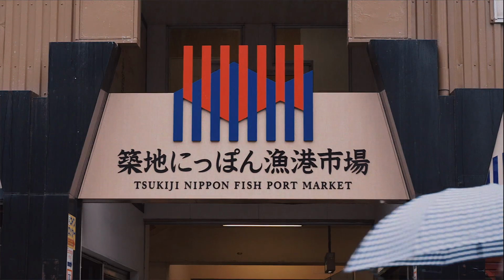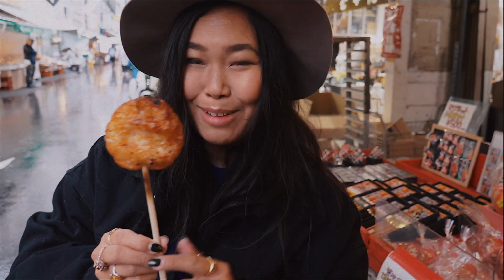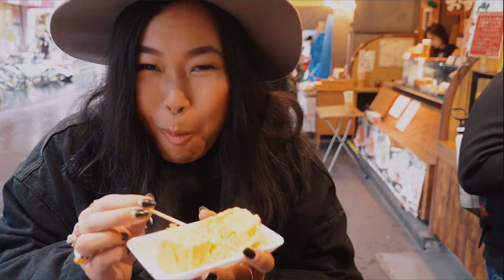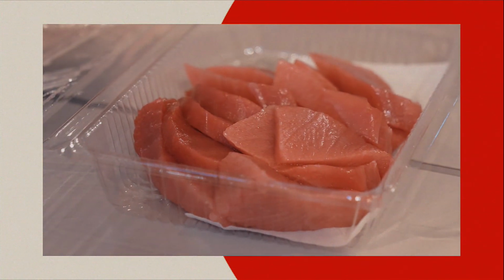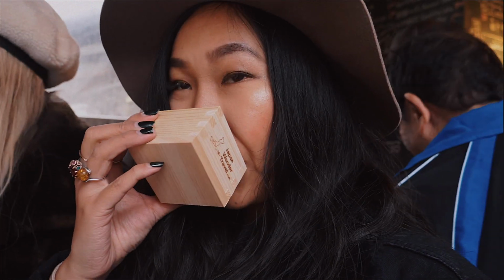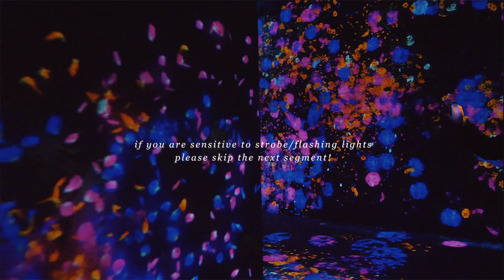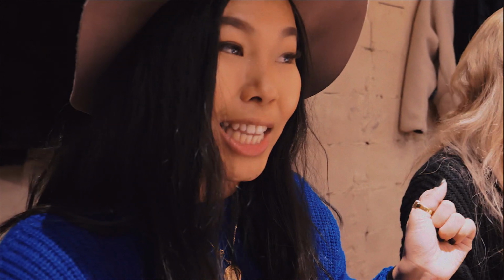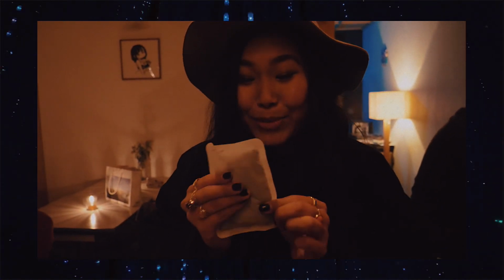Tokyo Street Food Tour: Tsukiji Fish Market, Sushi & Izakaya | Japan Travel Vlog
Eating around Tokyo starting with a 3 hour food and drink tour around Tsukiji Fish Market! We tried tuna sashimi, fish cake, Japanese omelettes (and saw how it's made), roasted nuts, sake, sencha green tea and a sushi lunch. We also FINALLY went to teamLab Borderless - an art exhibition that's been on my list for years. It definitely didn't disappoint. Interactive, technology-filled and ethereal. It felt like we were transported into a different world - a great activity when the heavens decide to pour over Tokyo!

Hannah really wanted to experience the craziness of the world's busiest crossing in Shibuya so we headed there then stopped by an izakaya for drinks, snacks and so much entertainment. Few glasses of prosecco later... karaoke happened. Oh hey Big Echo and Golden Gai, we love you. SO much.

Thank you to Get Your Guide for gifting us the Tsukiji Outer Market food tour! This is the one we booked - HIGHLY recommend it and a big shout out to Toshi from Japan Wonder Travel too. Great guide, great time and would do it again!

Osaka Japan Street Food Tour | Dotonbori & Shinsekai | Travel Vlog

Not just a fish market (though this is a GREAT place to try fresh fish and shellfish - oh heyyyy oysters and fatty tuna). There are a ton of stalls full of veggies, fruits, meats (wagyu beef), souvenirs, desserts, matcha and coffee.

Great sushi spot for lunch near Tsukiji Market! This was included as part of our 3 hour food and drinks tour! Staff are so friendly too :)

I've wanted to come here for a few years and this definitely didn't disappoint! An interactive art exhibition that connects interactivity with technology. An experiential and ethereal experience. Highly recommend.

The busiest crossing in the world. It's as crazy as it looks. Crazier with umbrellas in the rain!

THIS IZAKAYA WAS SO FUN! I recommend the fried chicken, truffle chips and the drinks.

128GB SD Card

Like the songs in the video? It's all thanks to these guys! They provide a constantly updated roster of music filled with emerging artists, indie bands and incredible composers to carry out my visuals with the perfect soundtrack.

If you choose to sign up, the affiliate link means I will make a little commission from this to fund my dim sum and noodles addiction, at no extra cost to you!